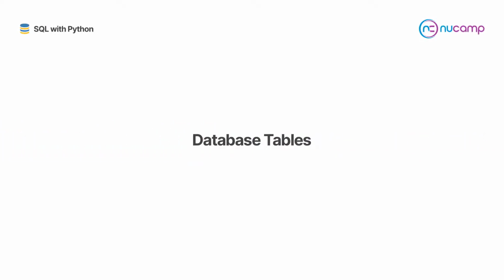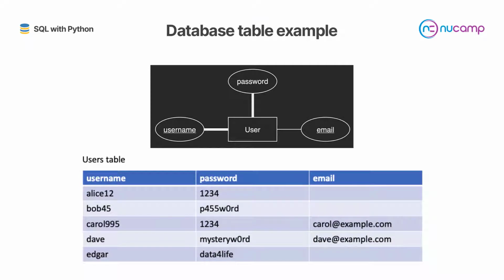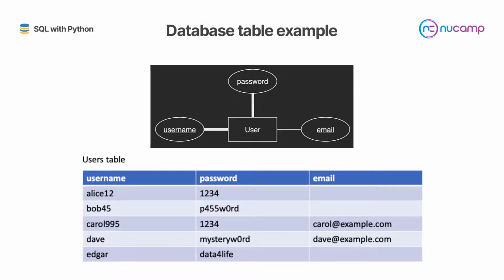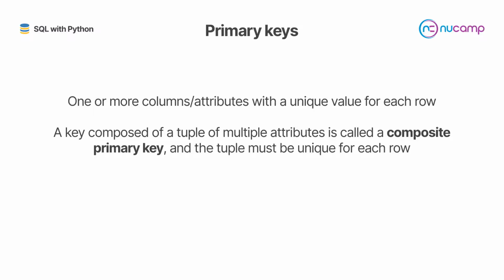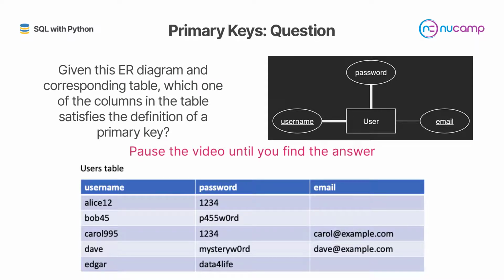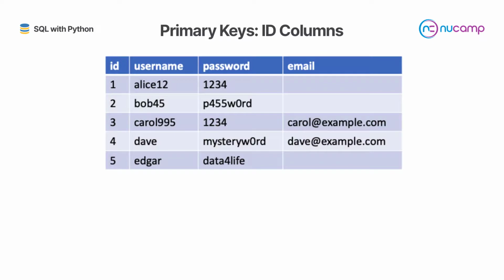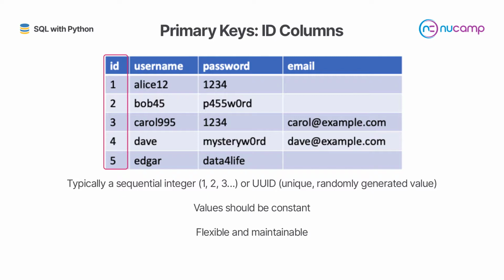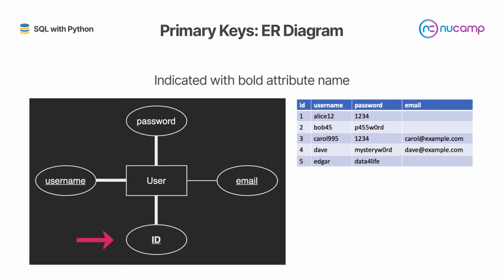Python SQL - Database Tables